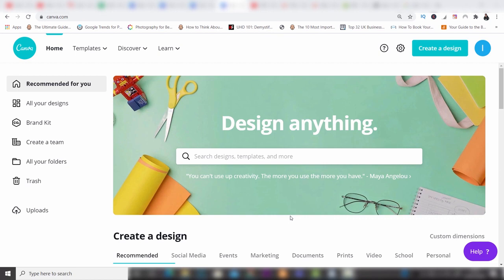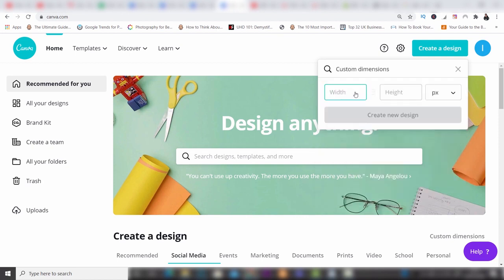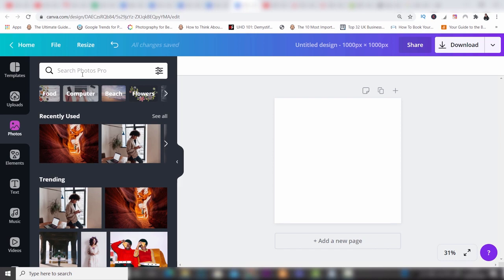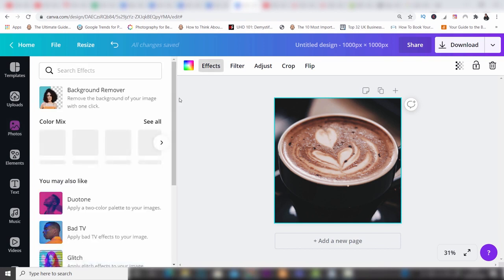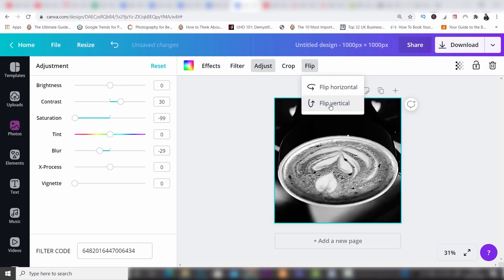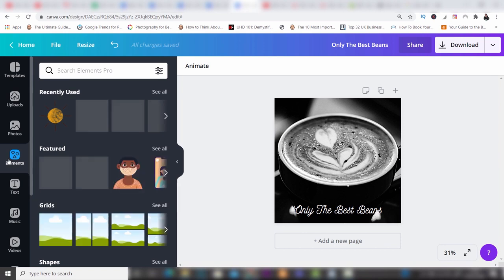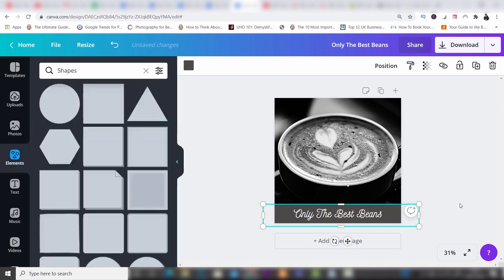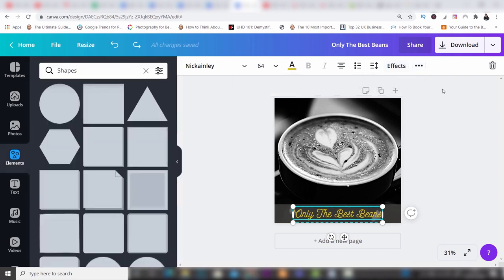Canva Tutorial For Beginners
This video helps to create easy design for beginners.
Download CANVA in Appstore or playstore.